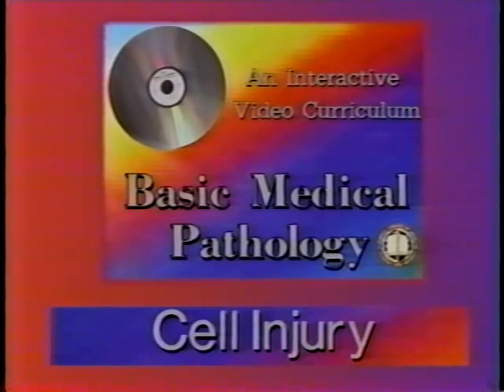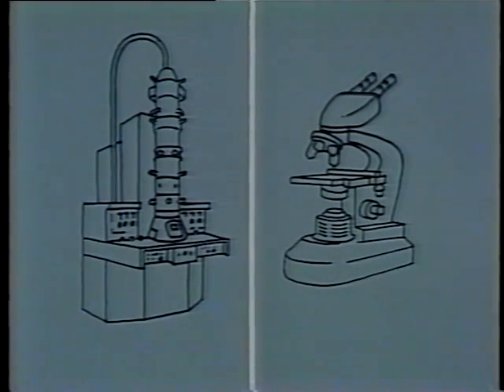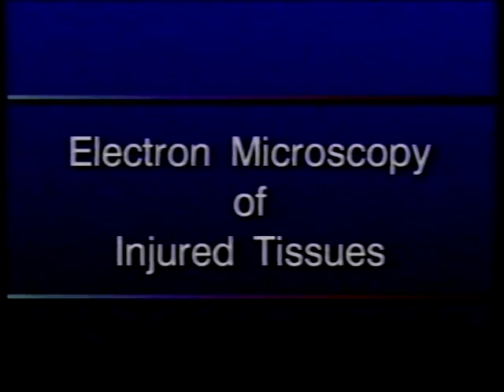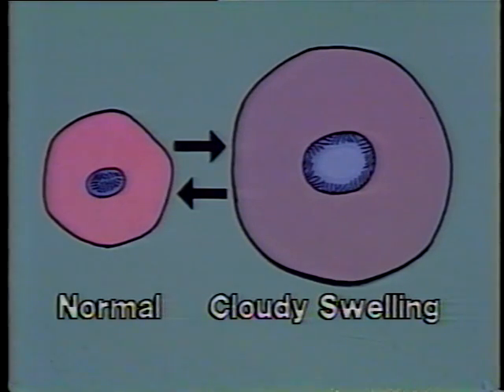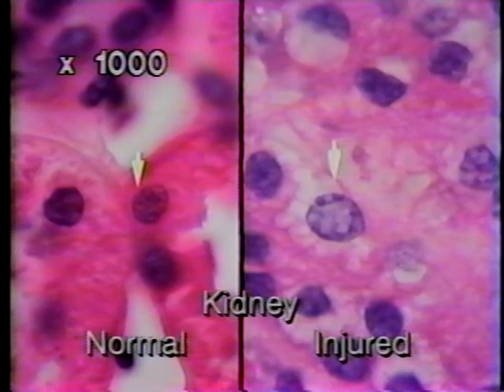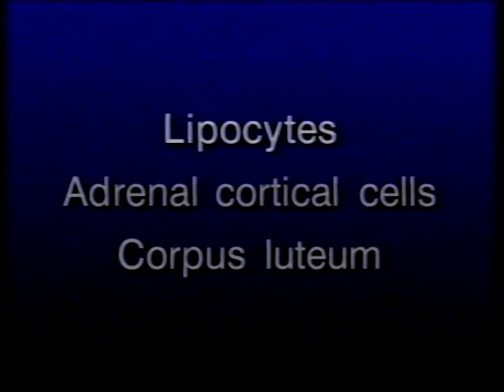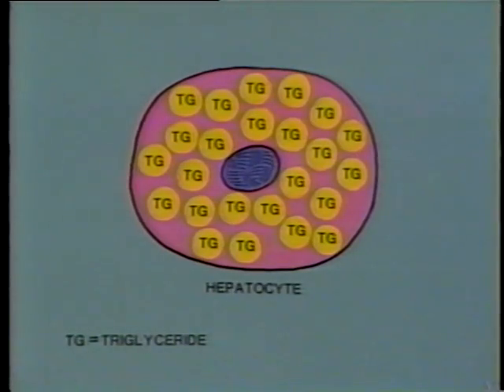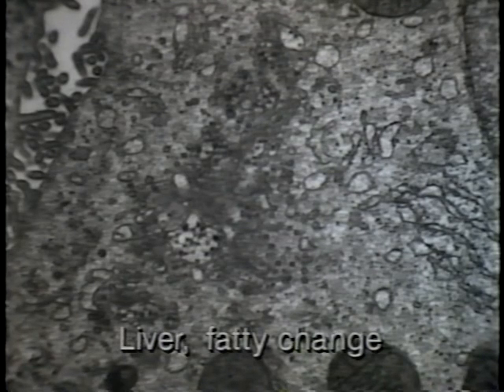Basic Medical Pathology: Morphological Expressions of Cell Injury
Lister Hill National Center for Biomedical Communications

AVA19672VNB1 - 1994

The video tape defines and describes injuries sustained by cells when they are exposed to stress and are unable to adapt. The results of cell injury are shown with photomicrographs, organ photographs, and electron micrographs of normal and injured cells.